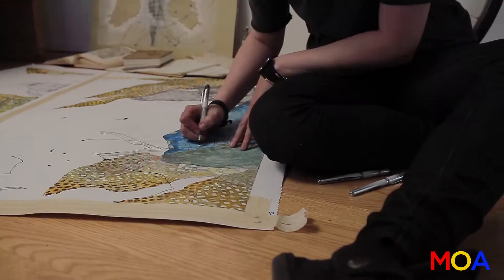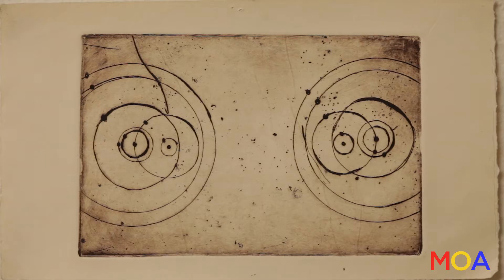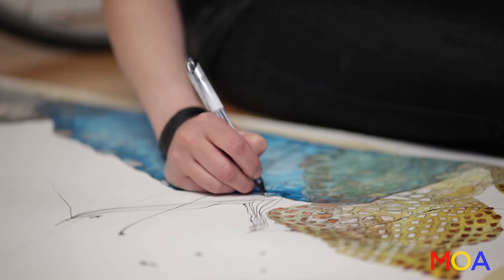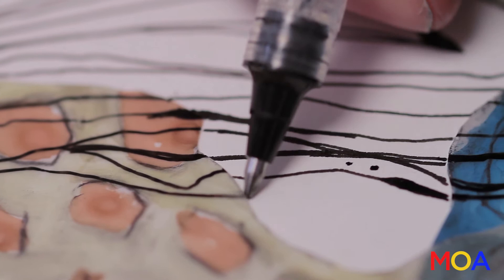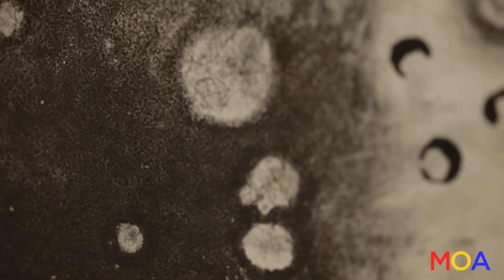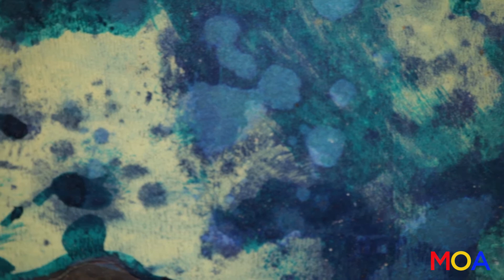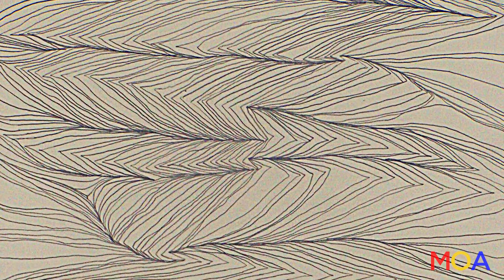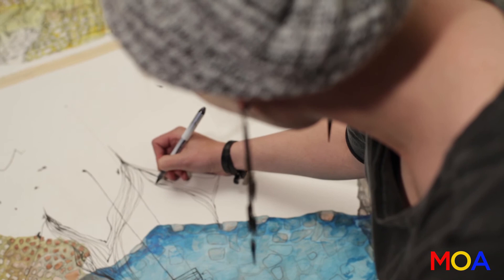Artist Hannah Elise Bowman - Movies on Artists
The move from Boston, MA, to Santa Fe, NM was an integral part of Hannah Elise Bowman's journey as a mixed media fine artist, bringing about many changes in her life that enabled the creation of a series of emotionally raw pieces that are leaving viewers in awe. “The places I go when I draw are my own. The places one of my drawings take someone else belongs solely to that person.”

She employs pens, acrylic ink, and water-soluble graphite in her drawings. Her signature abstract landscapes and expanses are comprised of intricate line work and careful planning which often begin as a singular word she's contemplated for months.